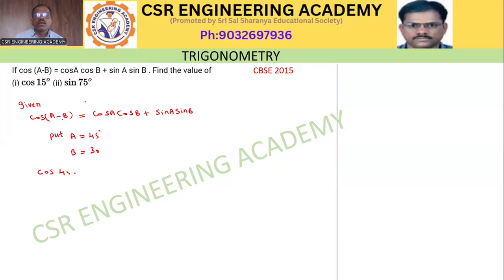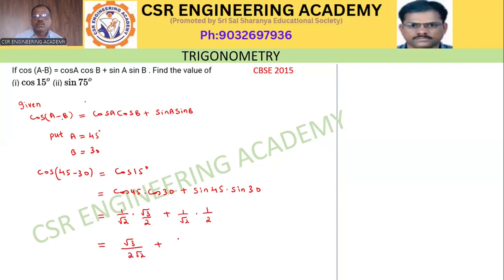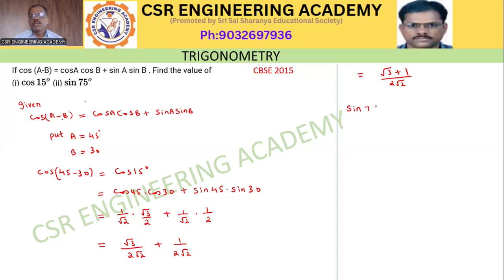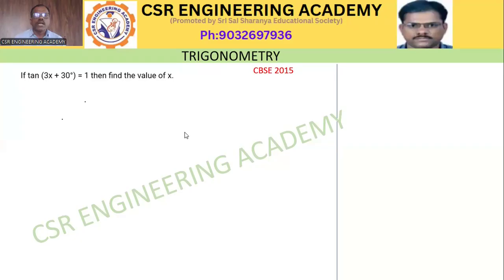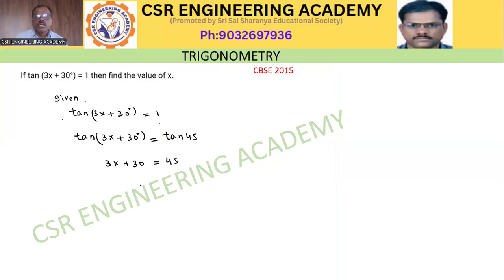CSRTRIGONOMETRY |LECTURE-54|CBSE CLASS-10|PROBLEMS| CSR ENGINEERING ACADEMY